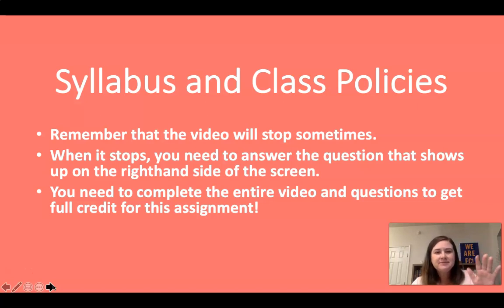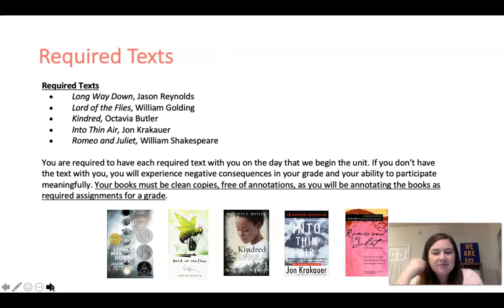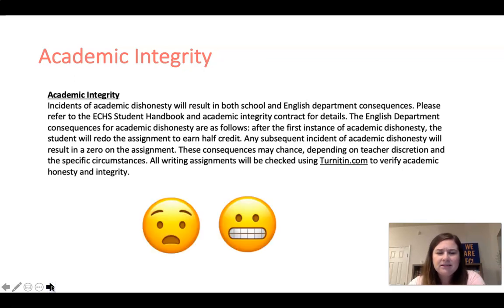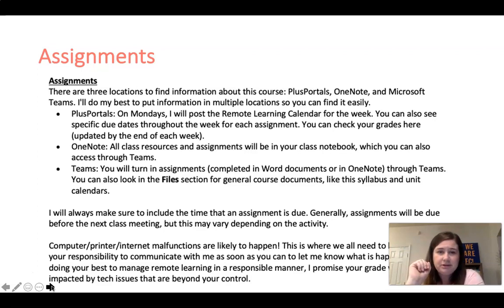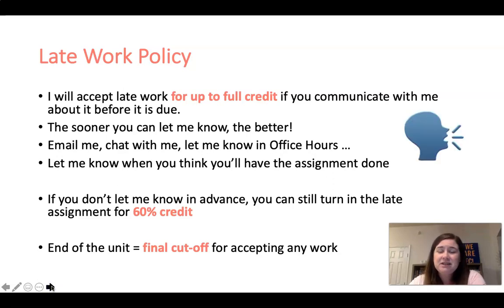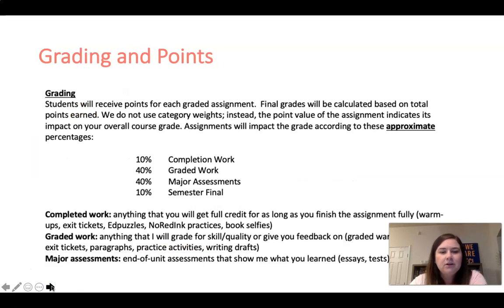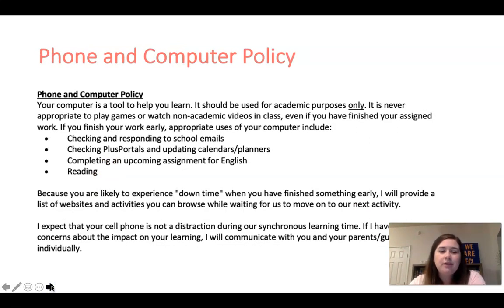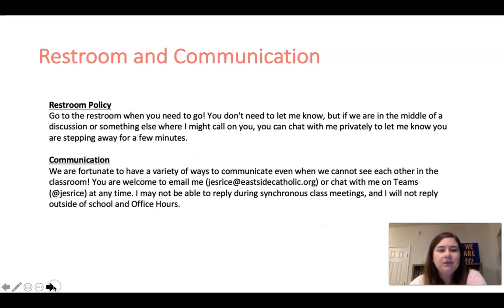English 9 Syllabus and Policies